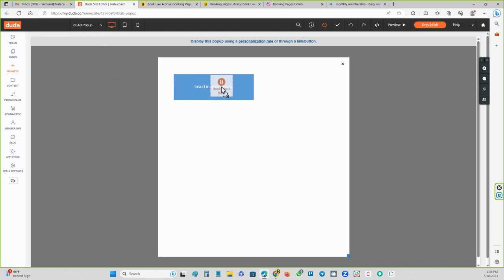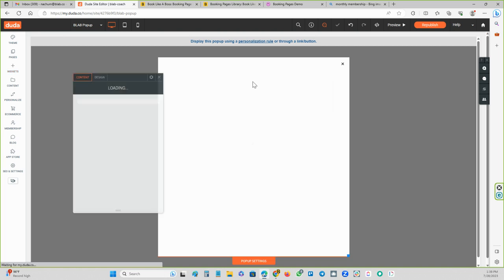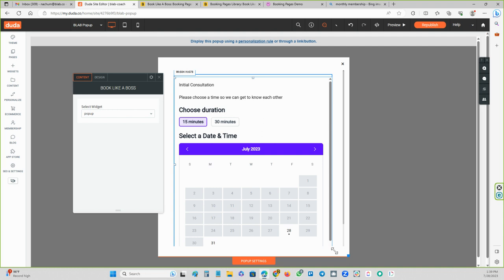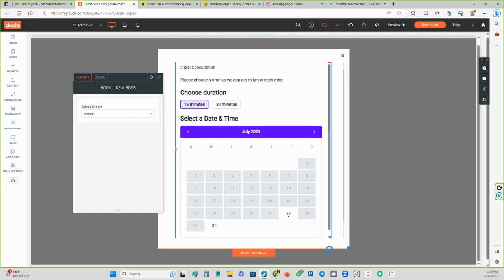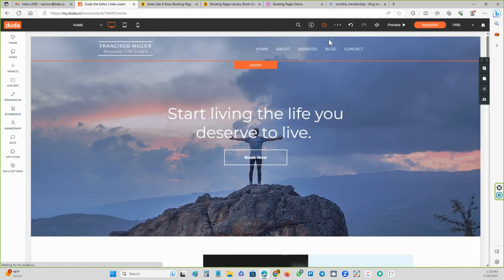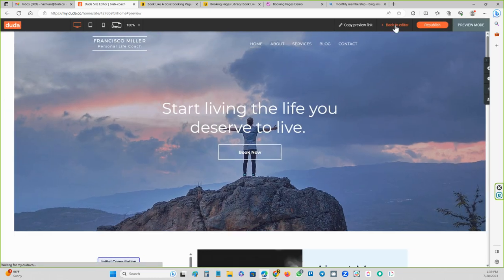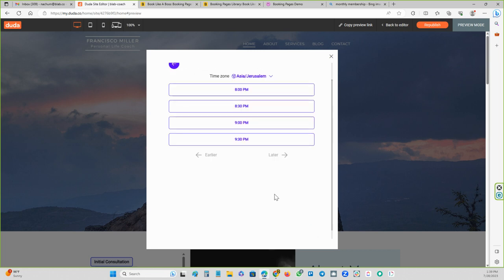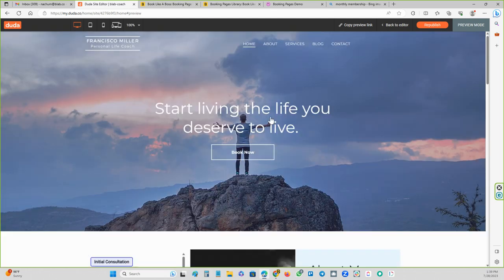How to Create a Pop-Up | Duda + BLAB Tutorial